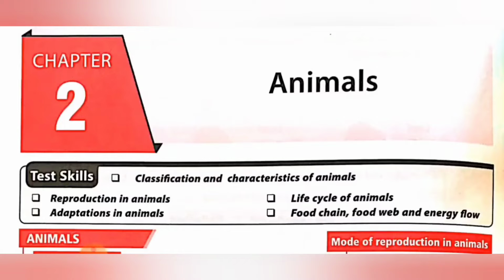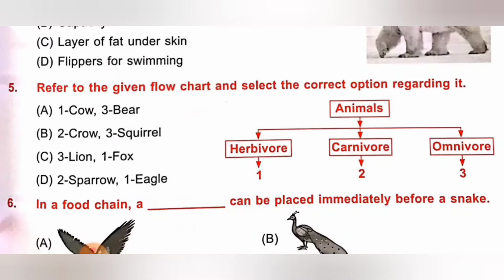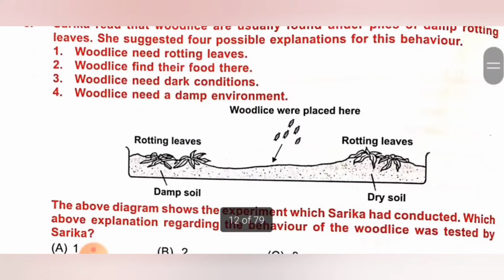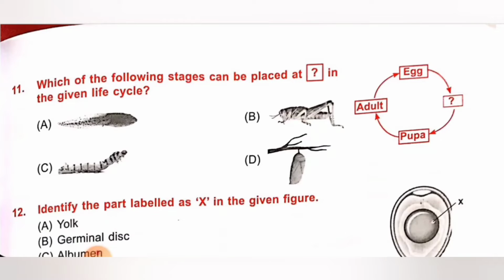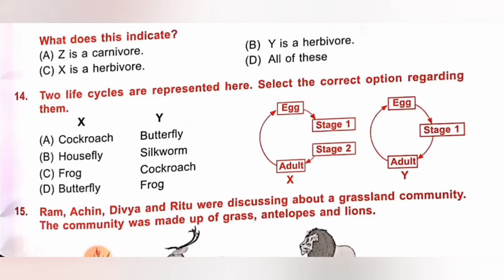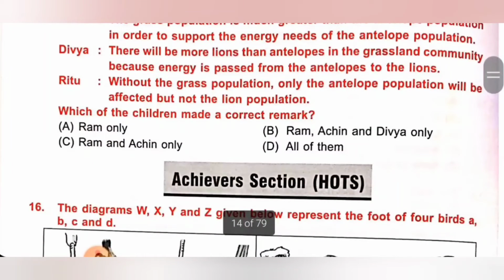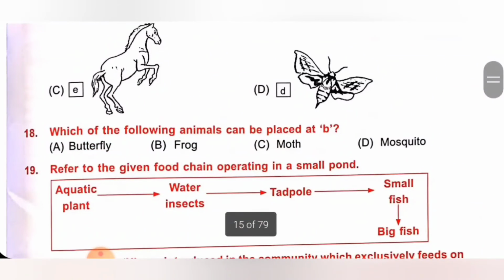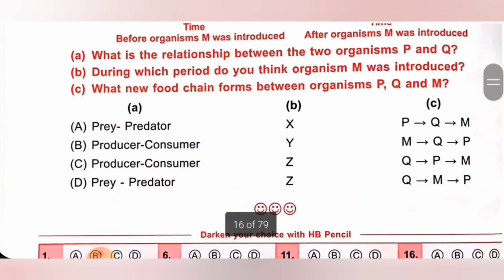Class 4/SOF-NSO/Chapter 2-Animals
MTG’s NSO Olympiad Workbooks are curated ideally to help the students prepare for the upcoming National Science Olympiad. MTG’s NSO Workbook contains a quick recap before the start of the exercises. Chapter-wise MCQs are provided to assist students in the preparation of the SOF NSO exam.

Chapter 1 : Plants

Chapter 2 : Animals

Chapter 3 : Food and Digestion

Chapter 4 : Human Needs

Chapter 5 : Matter and Materials

Chapter 6 : Force, Work and Energy

Chapter 7 : Our Environment

Chapter 8 : Earth and Universe